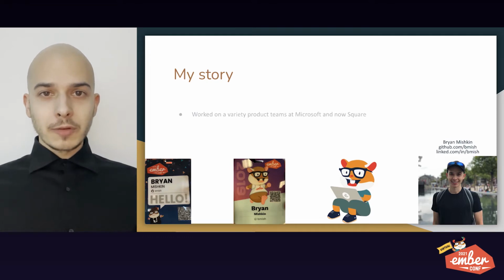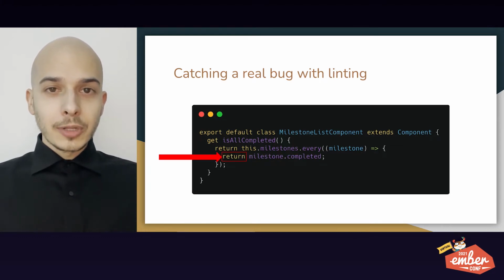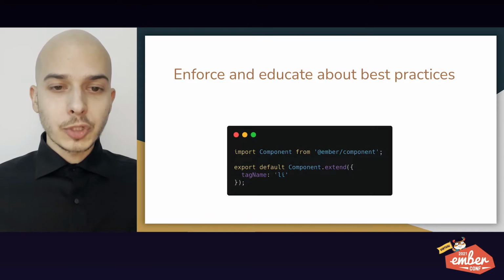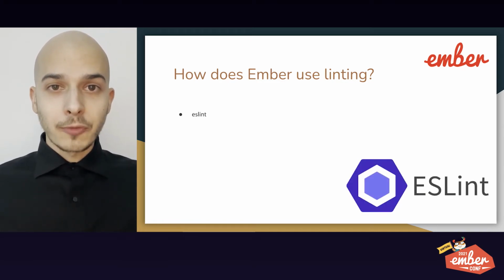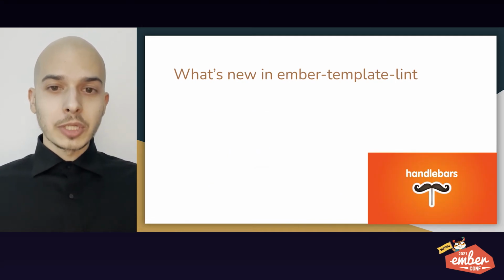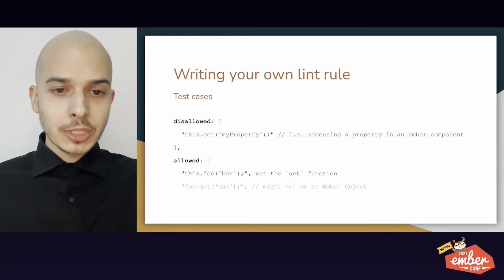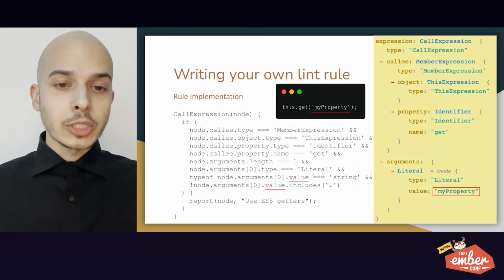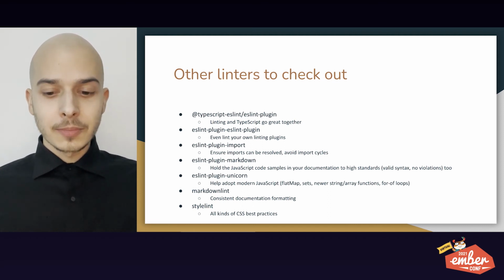EmberConf 2021 - Lint ALL the Things by Bryan M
Lint ALL the Things by Bryan M

Ember applications come with linting built-in and you’ve probably encountered linting in action when it reminded you about unused variables in your code or that you were using deprecated Ember constructs like mixins or observers. But there’s a whole world to linting beyond the default setup, and when used properly, it can become a superpower for modernizing your application and maximizing your team’s productivity. We’ll look at the state of linting with Ember, the different kinds of linters available and actual bugs caught with them, and even how you can write your own lint rules.